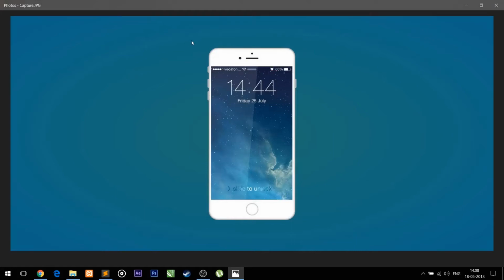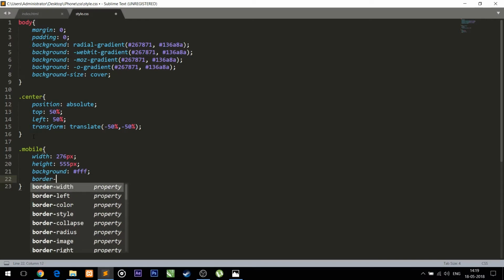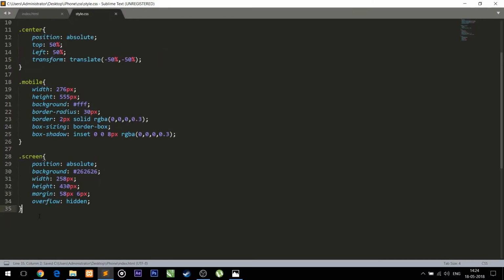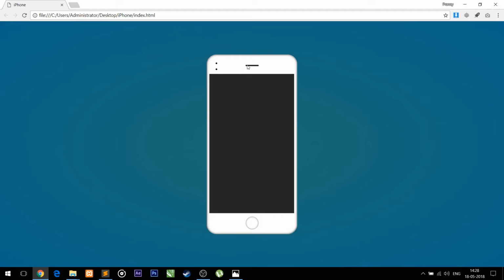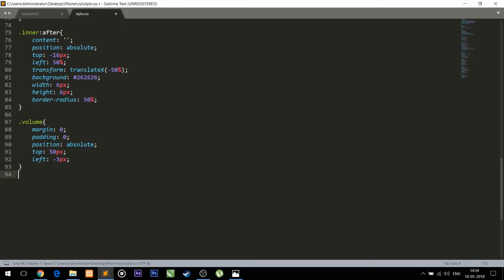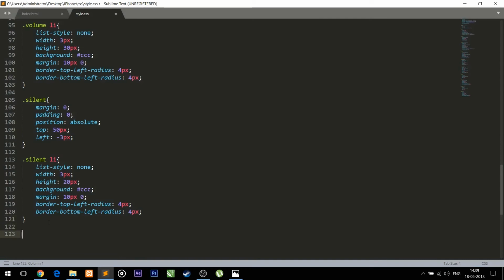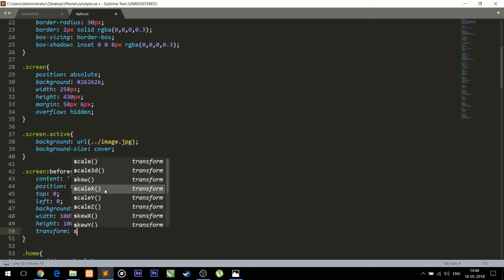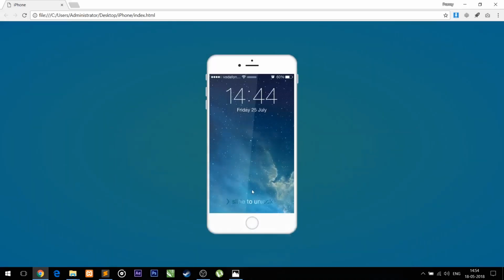Design an iPhone using HTML, CSS & JavaScript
In this video I'll be showing you how to design an iPhone using HTML, CSS and a bit of JavaScript.

Build your own Website and Grow your Online Business Today!!

In our connected world website is a core part of any business.
In choosing a good web designer can be a tricky challenge.
After all your website is the foundation of your online activity.